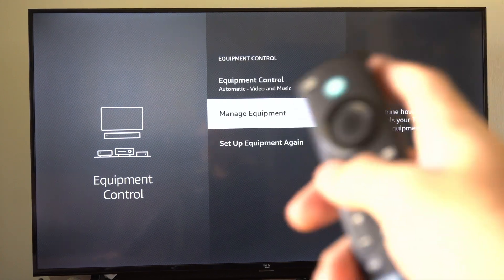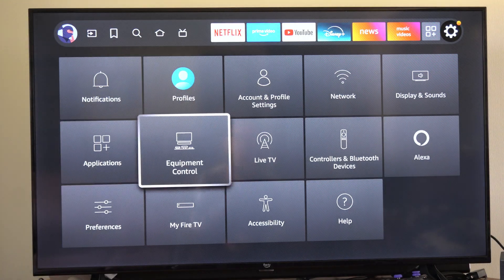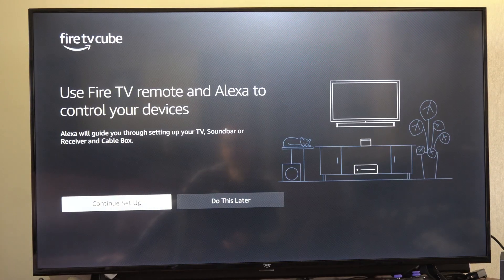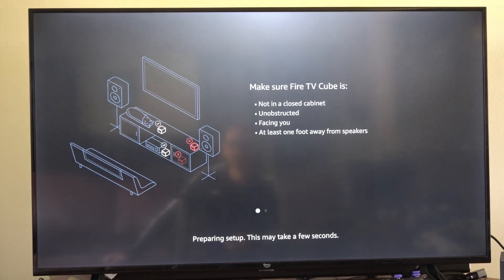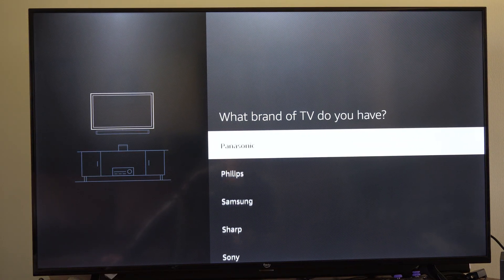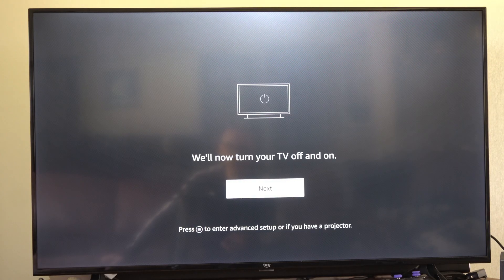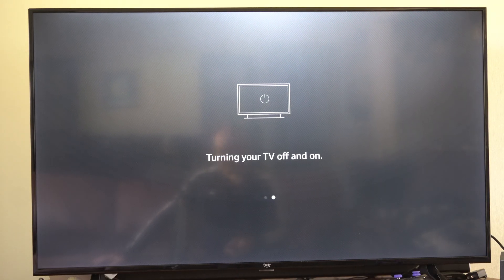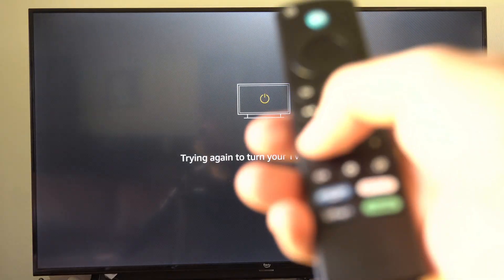How to Add Volume Controls to Fire TV Stick Remote (Best Method)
To add volume control to a new Firestick remote using your phone (since you lost the old remote), you need to configure the remote to send IR (infrared) signals to your TV. Here’s a step-by-step guide:

Verify Remote Compatibility:
Ensure your Firestick remote supports IR for TV control (e.g., Alexa Voice Remote or Fire TV Remote with volume buttons). Check Amazon’s product page for your remote model.

Set Up the Fire TV App:
Download the Amazon Fire TV app (iOS/Android) on your phone.
Connect your phone to the same Wi-Fi network as your Firestick.
Open the app, select your Fire TV device, and enter the 4-digit code displayed on your TV (if prompted).

Use the app’s virtual remote to navigate (swipe to move, tap to select).
Confirm Remote is Paired:
Ensure the new remote controls the Firestick. If not, pair it:

In the app, go to Settings - Controllers & Bluetooth Devices - Amazon Fire TV Remotes - Add New Remote.

Press and hold the Home button on the remote for 10-20 seconds until it pairs (look for an on-screen confirmation).

Configure Volume Control:
In the Fire TV app, navigate to Settings - Equipment Control - Manage Equipment.

Select TV (or choose Add Equipment if no TV is listed).
Select Change TV or Set Up TV to begin.

Choose your TV brand (e.g., Samsung, LG, Vizio). If your brand isn’t listed, select Other or proceed to manual setup.

Follow on-screen prompts. The Firestick will send test IR signals to your TV.
When prompted, press the Volume Up or Power button on the new remote to test if it controls the TV.

Confirm if the TV responds (e.g., volume adjusts or power toggles). Select Yes in the app if it works, or No to try another IR code.